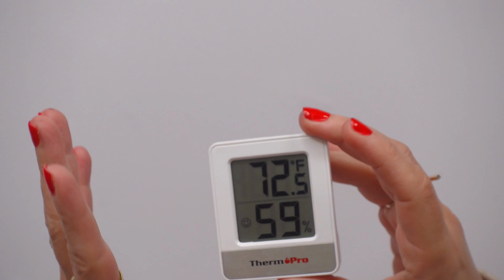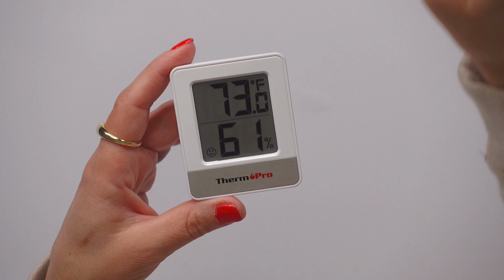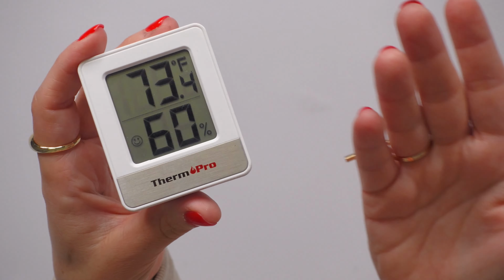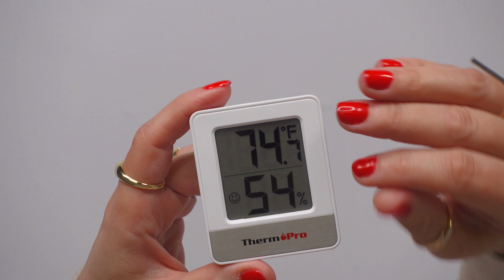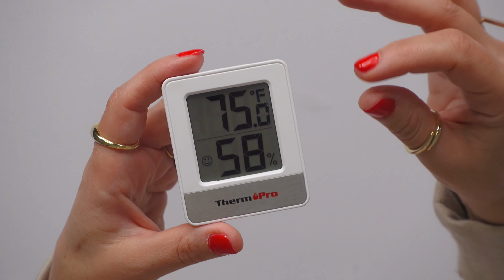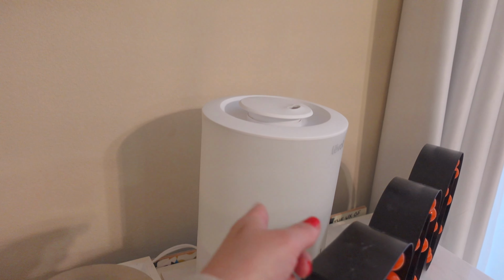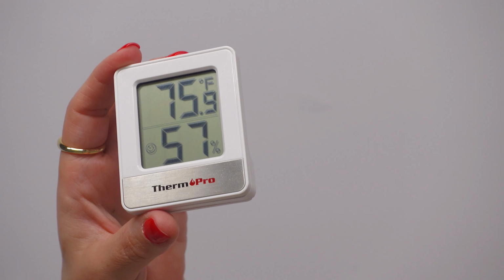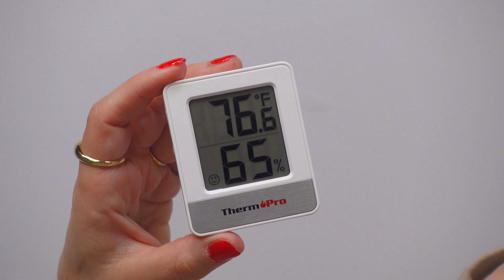THERMPRO HYGROMETER TP49 | Honest Review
If you need a way to monitor the temperature or humidity level in a room, this one is tough to beat. Let me show you why. Enjoy!

♥ ON MY HANDS:
Smile Ring (Left Hand)
Dainty Rings (Set of 3)
Apple Watch Band

♥ MY CAMERA GEAR:

♥ ABOUT THIS CHANNEL:
Hey Guys. I'm Raphaela and I LOVE anything to do with customer experience and product reviews. Seriously, it may be a problem. :-)

I am a Customer and User Experience (CX/UX) consultant to small businesses and an Amazon Influencer, reviewing products from around the world. I love Customer and User Experience so much that I earned my Masters in UX Design. (nerdalert)

A few years of reviewing products for businesses to help them improve their design led me to creating product reviews to help other people choose the right products and services for their own lives and this channel was born.

On this channel, I focus on product reviews, comparisons and more. Almost all of my reviews are for Amazon products. In 2023, I will begin filming customer experience vlogs about places that I go and tell you what I think and what happened when I went (restaurants, hotels, etc). I like to say that my motto is ‘Product Reviews To Help You Choose’.

XO
Raphaela

These are products that I actually use and purchased myself, so I am not being paid to say any of this. I love these products, which is the only reason that I mention them in my videos. It doesn’t cost you any more than if you just purchased it by looking it up yourself. I hope that you found enough value in my video to tip me by using these affiliate links.This helps me to continue to purchase and create this kind of content for you. My family and I appreciate you. ☺

Raphaela